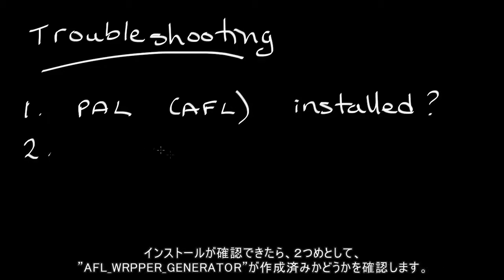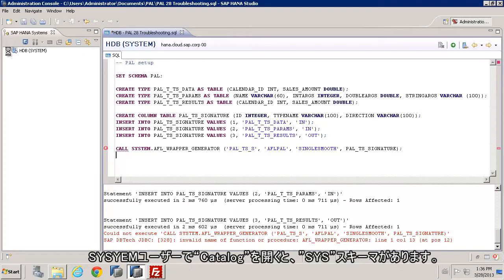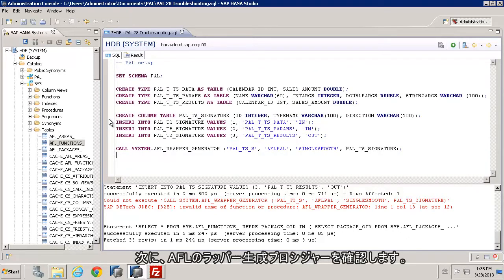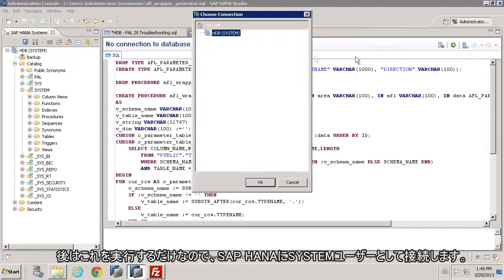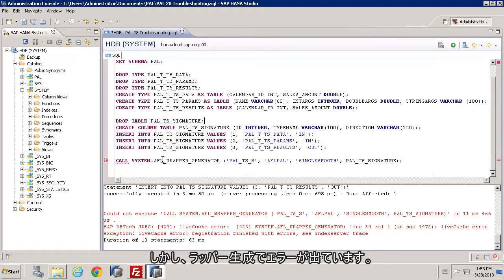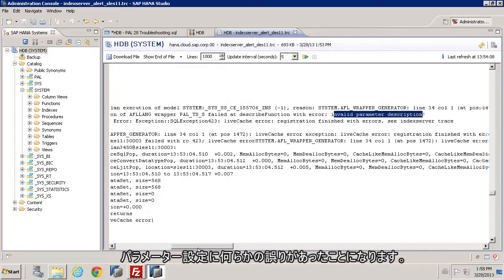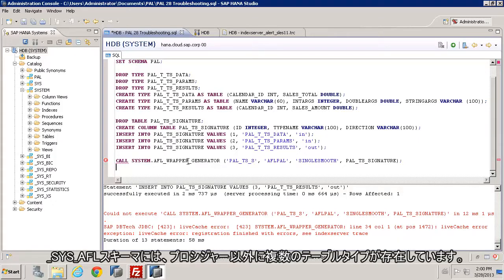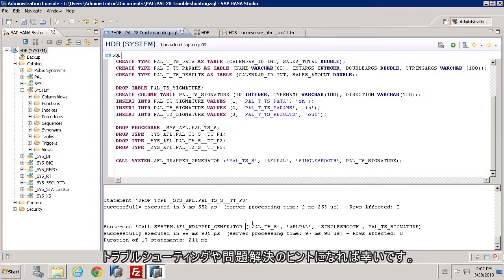【3-7】トラブルシューティング - SAP HANA Predictive Analysis Library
このビデオでは、Predictive Analysis Library(PAL)の各関数に共通するトラブルシューティングについて説明します。